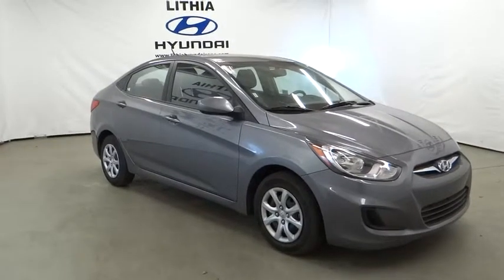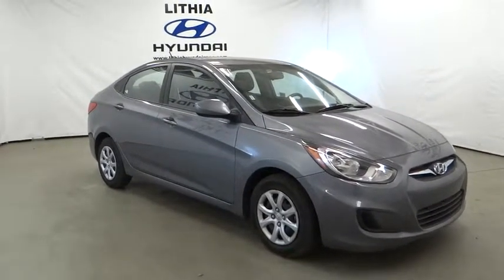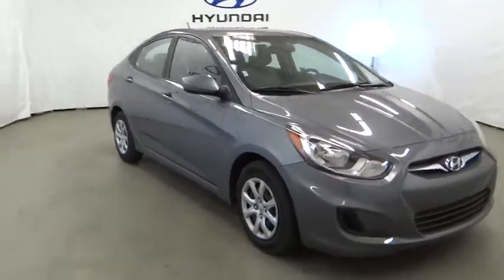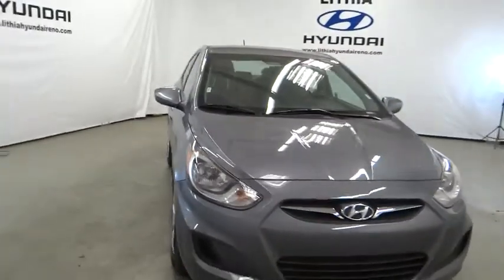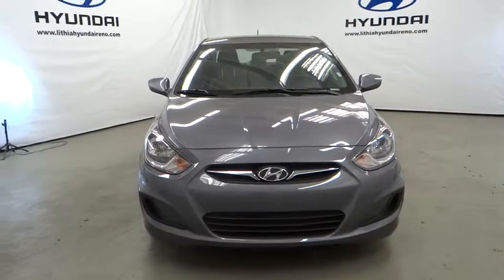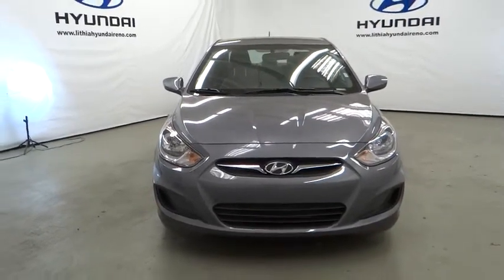2014 HYUNDAI ACCENT Reno, Carson City, Northern Nevada, Sacramento, Roseville EU712358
2014 HYUNDAI ACCENT
2014 HYUNDAI ACCENT 4DR SDN GLS - Stock#: EU712358 - VIN#: KMHCT4AE5EU712358

Hyundai Certified, CARFAX 1-Owner, Excellent Condition. EPA 37 MPG Hwy/27 MPG City! GLS trim, Triathlon Gray Metallic exterior and Beige interior. CD Player, iPod/MP3 Input, Satellite Radio, Non-Smoker vehicle. AND MORE!br /br /BUY WITH CONFIDENCEbr /AutoCheck One Owner 10-Year/ 100,000 mile powertrain limited warrantty, 10-Year/Unlimited mileage roadside assistance & 1st-Day Rental Car reimbursement for covered repairs, 150-Point Inspection and Reconditioning, 24-Hour Roadside Assistance, Towing/Rental/Travel Breakdown Benefits, Carfax Vehicle History Report br /br /KEY FEATURES INCLUDEbr /Satellite Radio, iPod/MP3 Input, CD Player MP3 Player, Remote Trunk Release, Keyless Entry, Child Safety Locks, Electronic Stability Control. GLS with Triathlon Gray Metallic exterior and Beige interior features a 4 Cylinder Engine with 138 HP at 6300 RPM*. Non-Smoker vehicle. br /br /EXPERTS ARE SAYINGbr /Edmunds.com explains The spacious rear quarters offer enough headroom and legroom to allow even 6-footers to get comfortable in the outboard positions.. Great Gas Mileage: 37 MPG Hwy. br /br /WHY BUY FROM USbr /Lithia Hyundai of Reno sells new Hyundai's, certified pre-owned Hyundai's, and used cars, trucks, and SUV's! We have excellent finance options as low as 0% on select models, in addition to all avilable Hyundai incentives and rebates! We also specialize in second chance financing! We are located in Northern Nevada at 2620 Kietzke Ln. Our hours are Monday-Saturday 8: 30am - 8pm and Sundays 10am - 6pm. 100% customer satifaction is our priority! You may qualify for additional rebates; see dealer for details.  br /